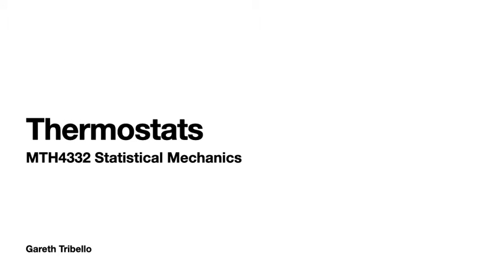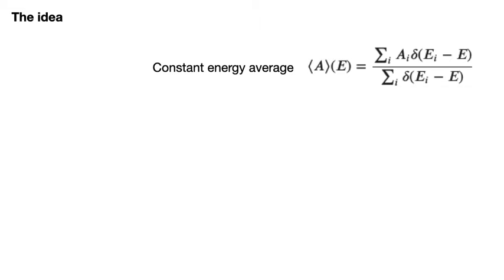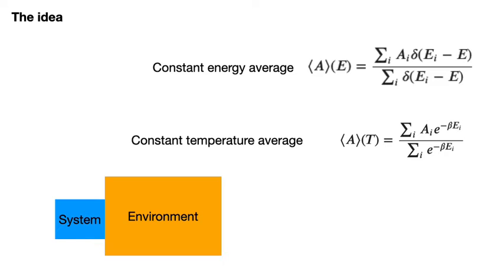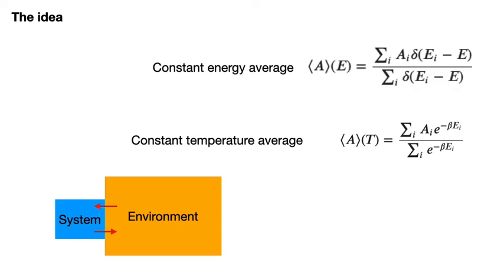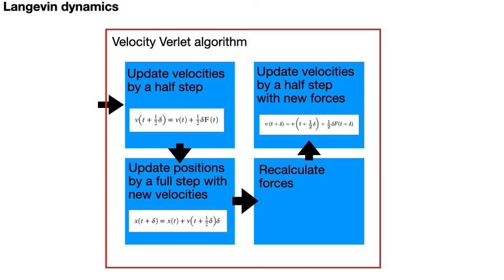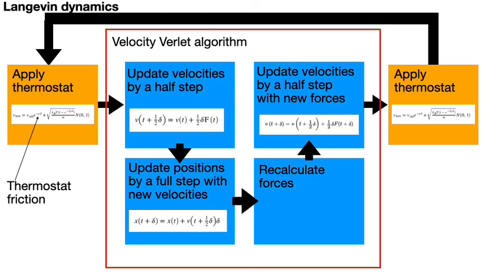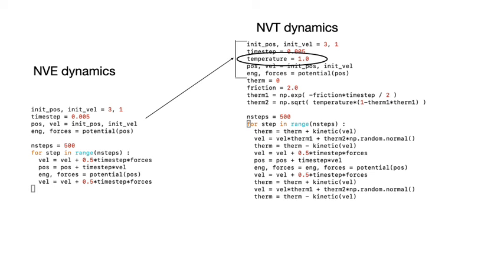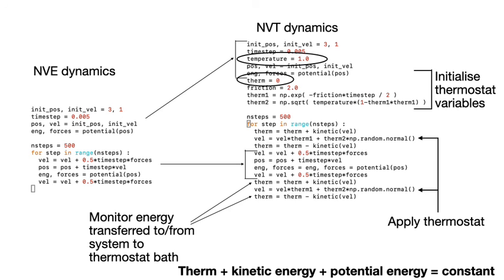Langevin dynamics in python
This video is part of the course MTH4332 statistical mechanics.  This course is taught at Queen's University Belfast.